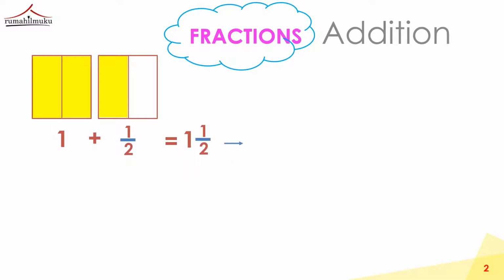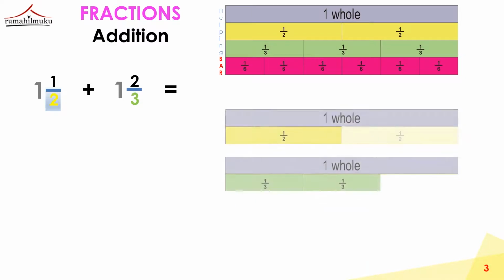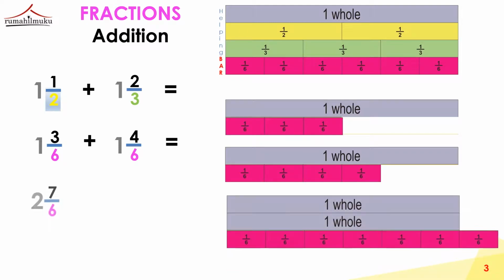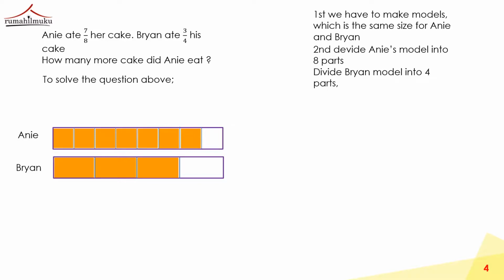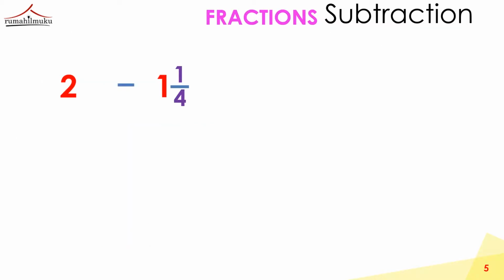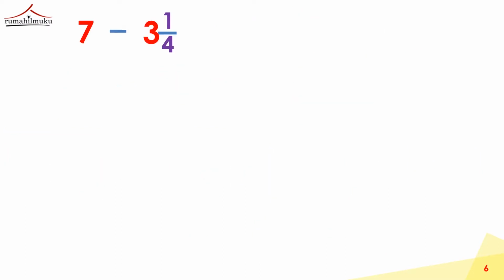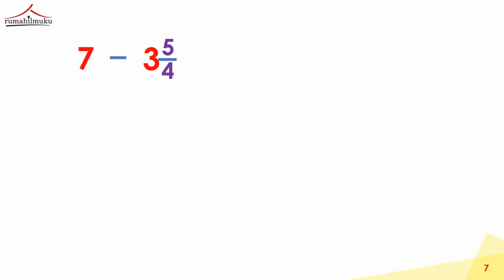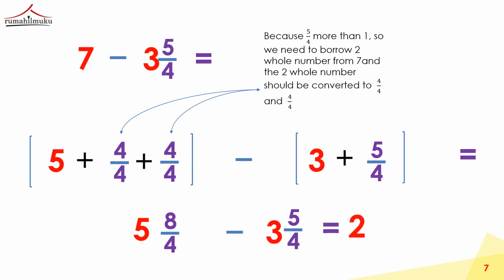Introduction to Fraction Addition and Subtraction Concept [In 8 Minutes] - FRACTION GRADE 4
Introduction to Addition and subtraction of Fraction Concept [In 8 Minutes] for GRADE 4 and GRADE 3

Get ready for fun in this fractions learning video! Learn how to add and subtract fraction, what the numerator and denominator is and whole number to represent fraction. Great for 4th, 5th and even 3rd grade students!

Rumahilmuku

More information and suggestion
Tanggerang and Jakarta Area:
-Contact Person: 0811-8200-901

Surabaya Area:
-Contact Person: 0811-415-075